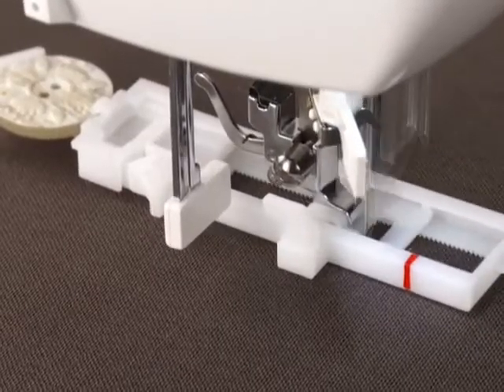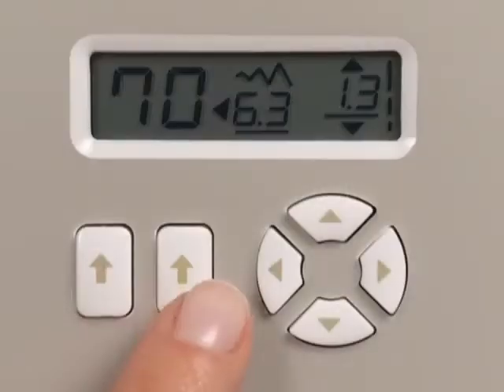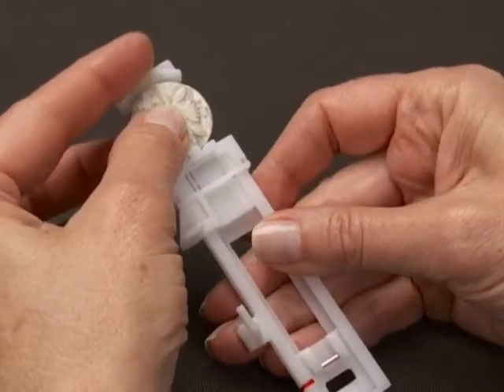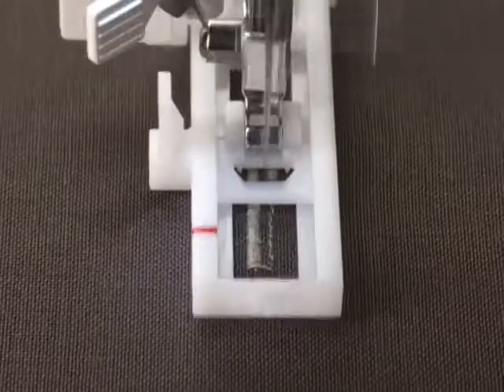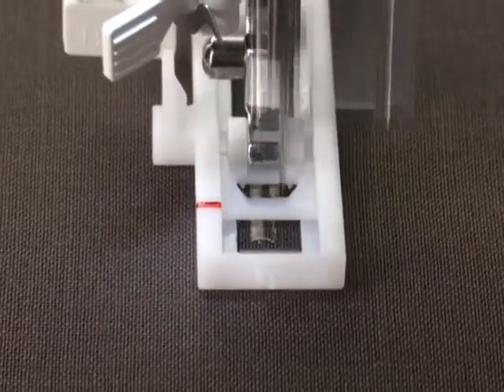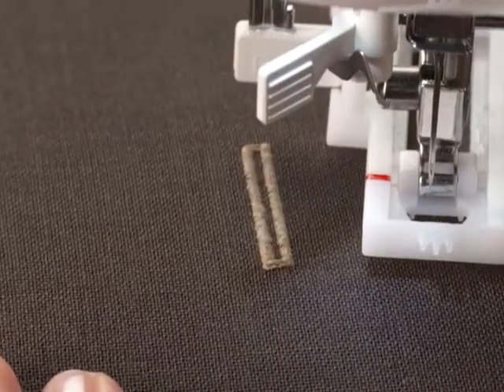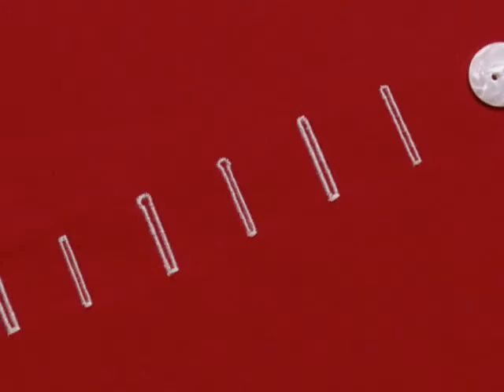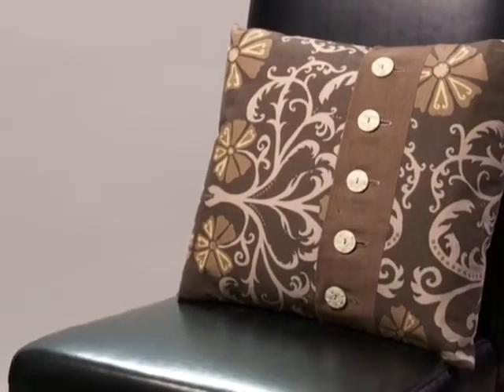Singer 6180 6 Fully Automatic 1 Step Buttonholes